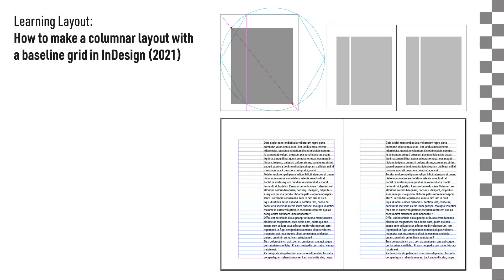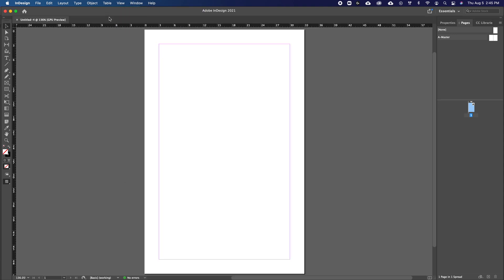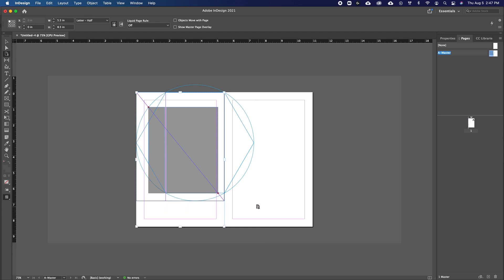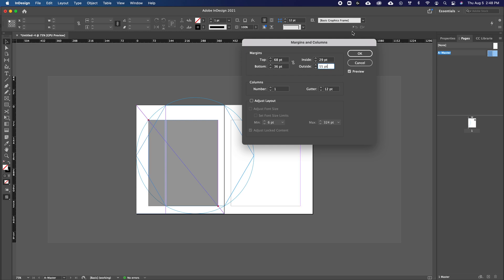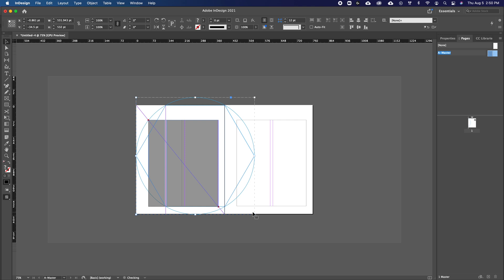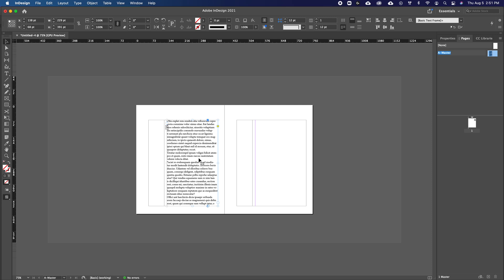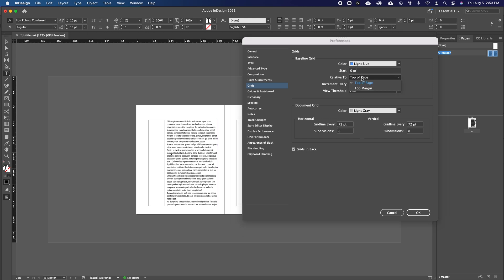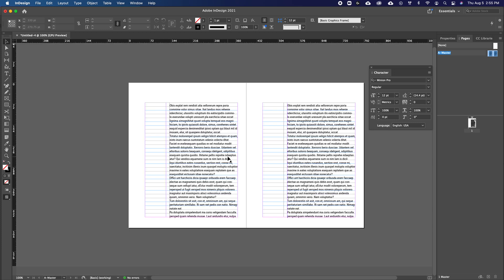Make a Columnar Layout with a Baseline Grid!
This video is part of my series, Learning Layout (Tips and Tricks, InDesign 2021)

This video looks at how to create a columnar layout with a baseline grid in InDesign 2021.

The exercise, Making a layout with a Geometric Shape, can be found at the bottom of my blog post

Timestamps will be added later!

Let me know your questions and comments below!